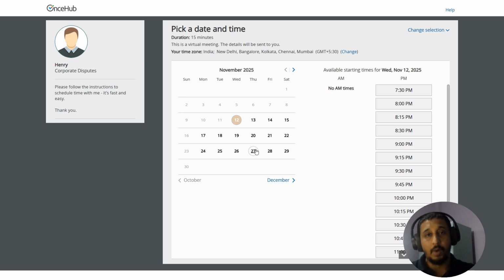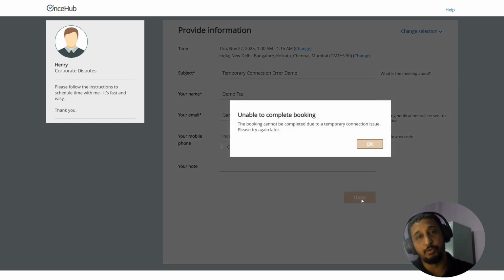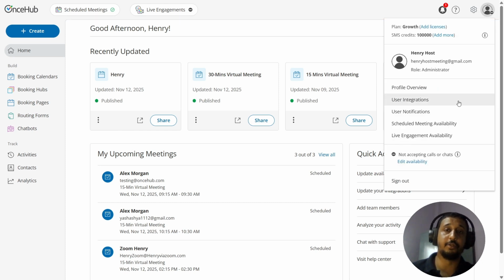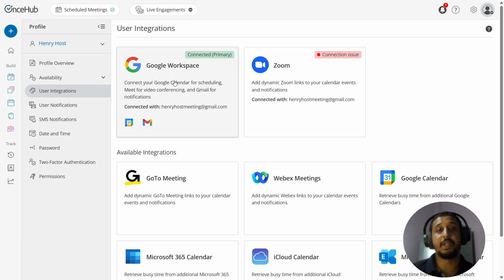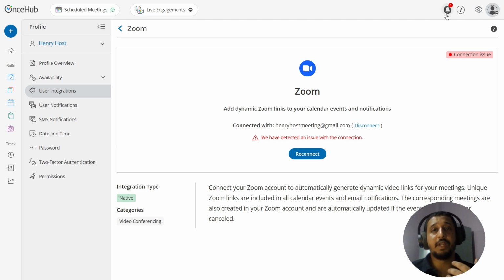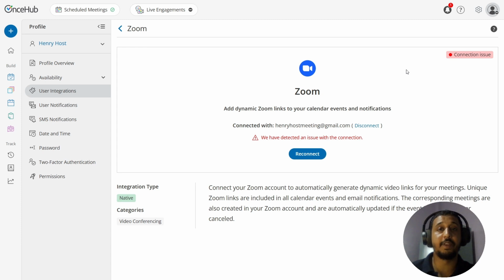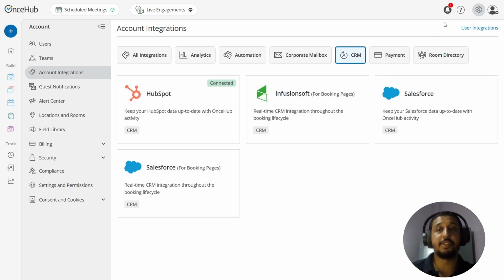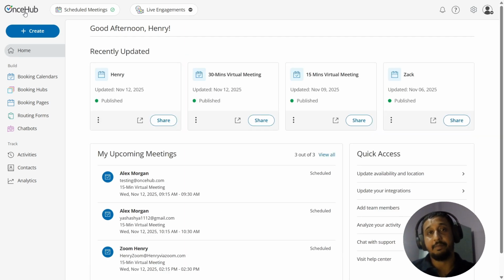How to resolve Temporary Connection Error in OnceHub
Experiencing a Temporary Connection Error in your OnceHub Booking Calendar/Booking Pages?
In this tutorial, Barun walks you through why this happens and how to fix it quickly so your booking links remain fully functional.

💬 In this video, you’ll learn:
✔️ What “Temporary Connection Error” actually means
✔️ Common causes like Calendar, Zoom, CRM, or other integration breaks
✔️ How CRM mapping issues can trigger the error
✔️ How to check your user integrations for disconnections
✔️ How to reconnect apps like Zoom to restore full functionality
✔️ How to use the Notification Center to identify integration issues early
✔️ When to contact OnceHub Support for assistance

If your booking flow stops right after clients hit "Schedule," this video will help you diagnose and resolve the issue step by step.